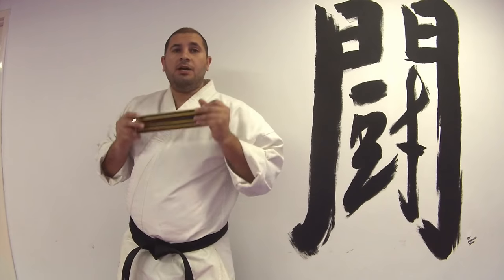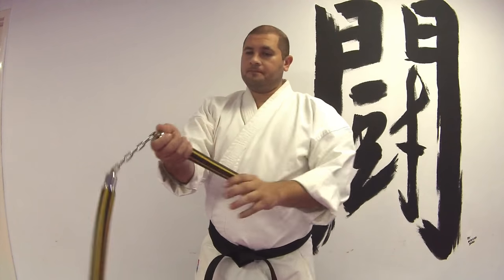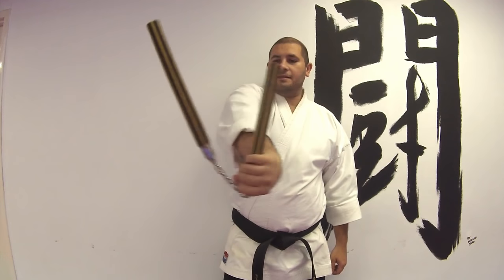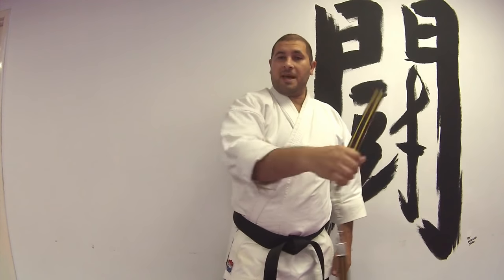How to Use Nunchucks for Beginners Part 2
If you want to support me, and Get your own Nunchucks go through my amazon affiliate link to help me get a kickback for whatever it is you buy on amazon...

This is the Another Installment on my How to  use Nunchucks Videos. Follow Along some  easy step by step How to use nunchucks tutorials to teach you basic drills on how to use nunchucks.  This Video Covers a Simple to do Transition to add to your drills

We are using 12" foam nunchucks for this video.

Yellow Nunchucks
Red Nunchucks
Black Nunchucks
Blue Nunchucks

Find me on Vine, IG, FB, Snap, periscope for more Search SenseiDavid

WARNING: The advice and movements shown in this video are for informational and educational purposes only. Consult a doctor before engaging in any exercise or martial arts program.